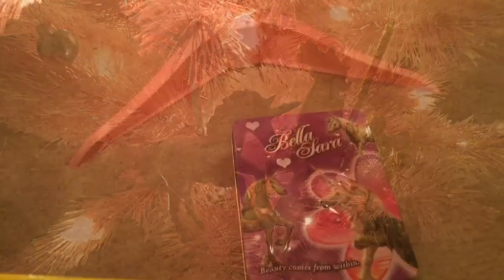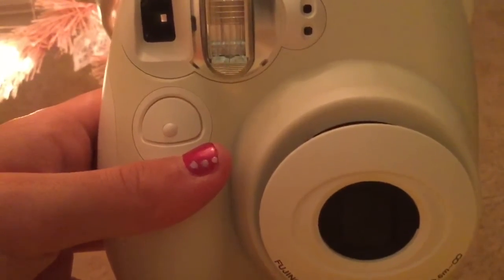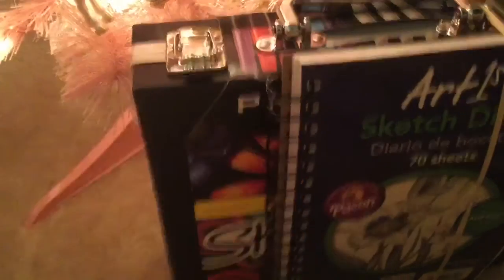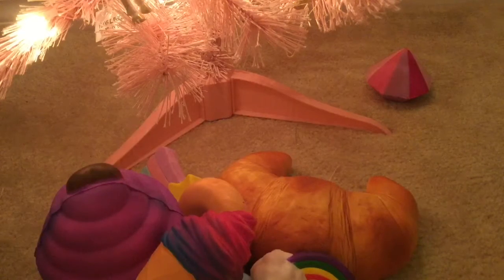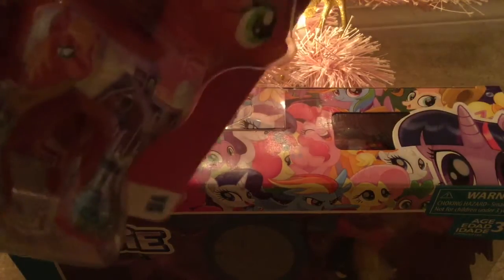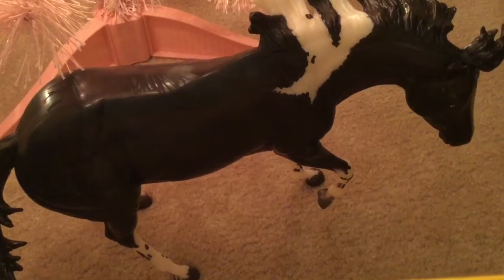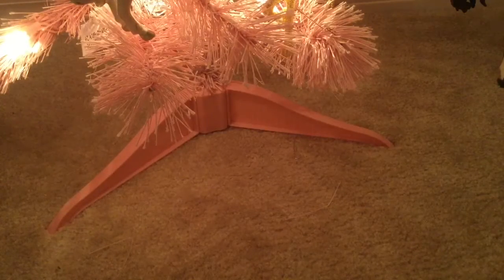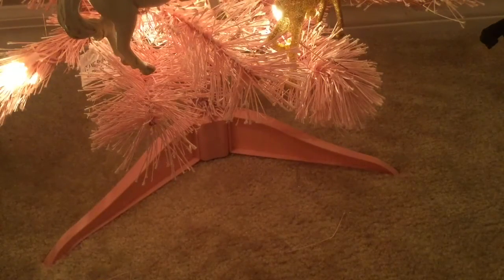Christmas Hual+Breyers! ( I got My Holy Grails!?!? )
Wow! Loved this Christmas! Happy holidays everypony! Christmas special coming tomorrow :) did I really get my holy grails!?! Breyer section at the end! im in no way trying brag!